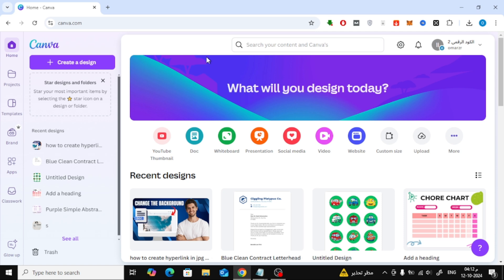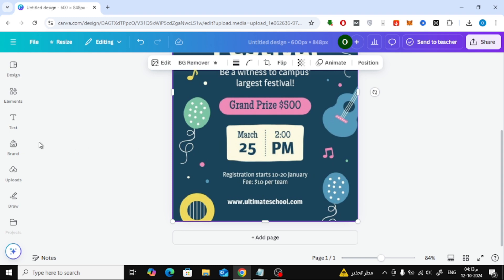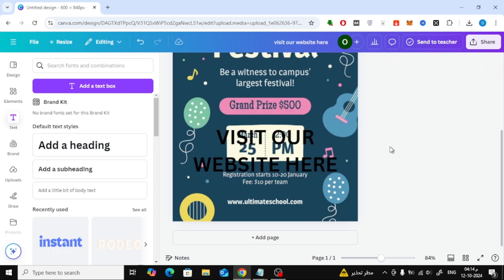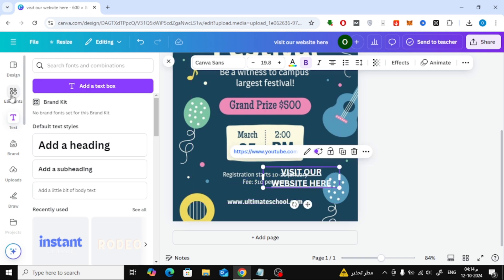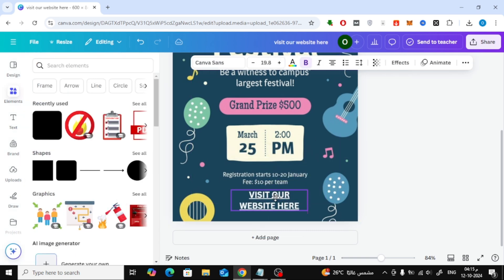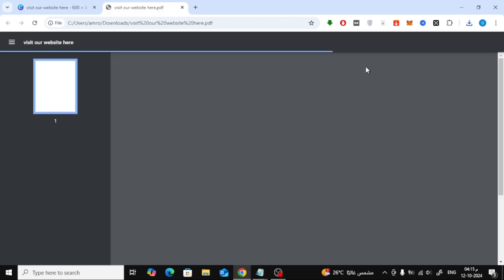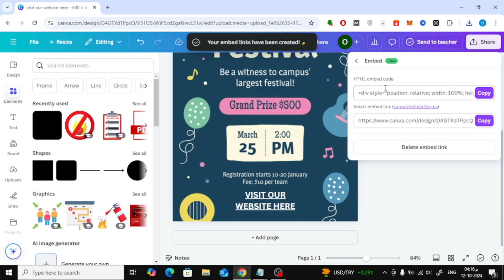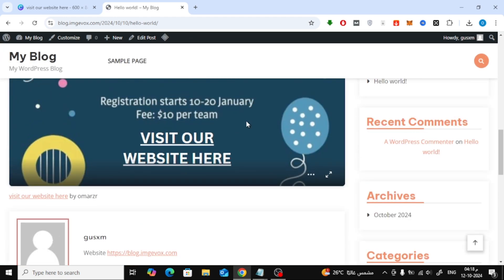How To Create Hyperlink in JPG File | Easy Guide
Want to learn how to add a clickable hyperlink to a JPG image? In this video, I’ll show you step-by-step how to create a hyperlink in a JPG file using easy online tools. Whether you’re designing for your website, creating interactive content, or simply looking to make your images clickable, this tutorial will cover everything you need to know.